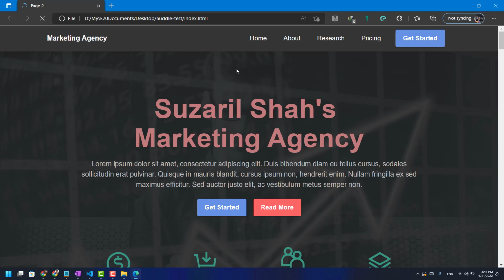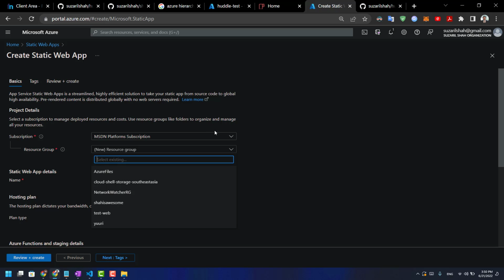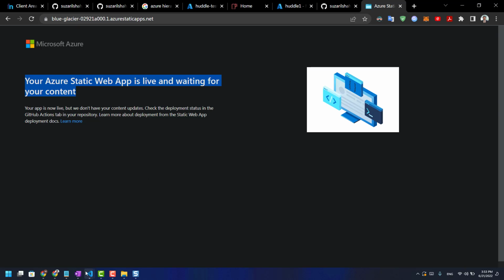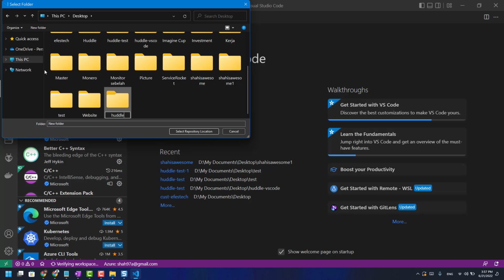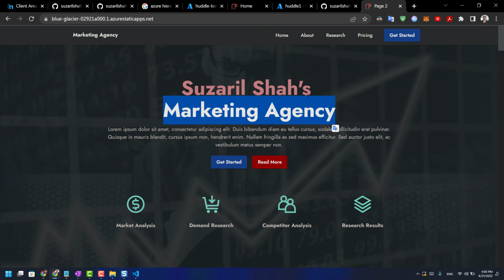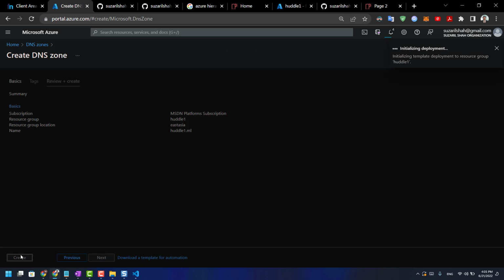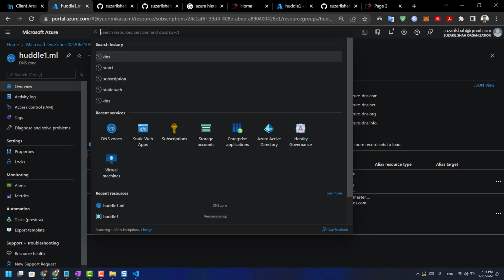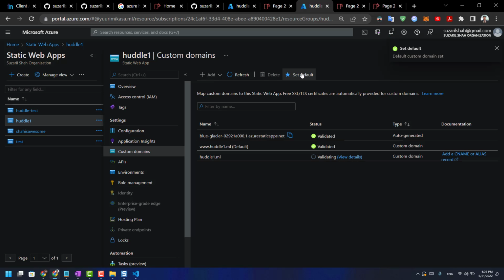How to Host websites on Azure Cloud - easy and simple!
Deploying your Websites with Github and Azure Static Web Apps.